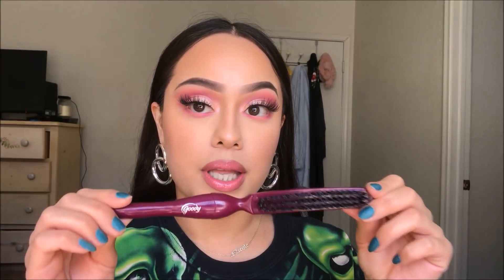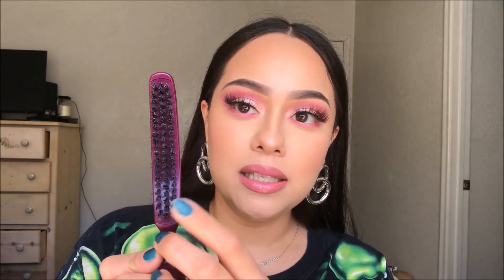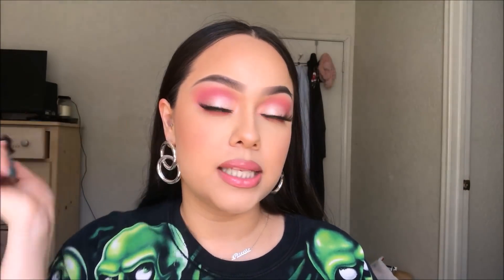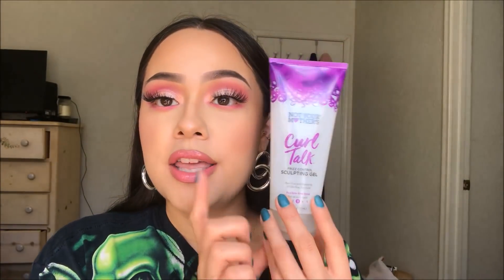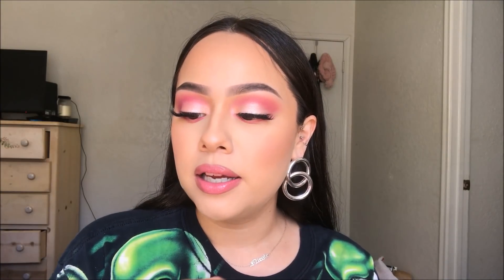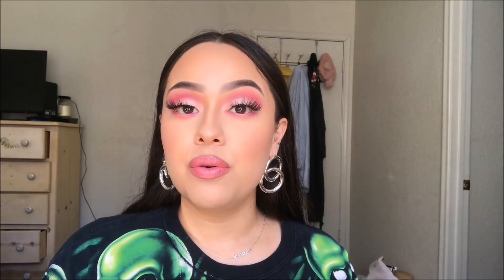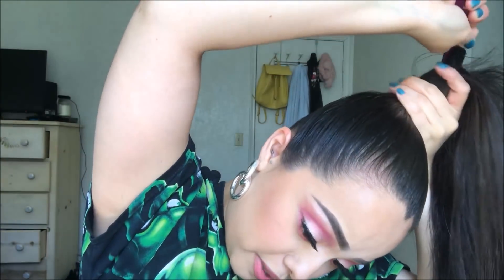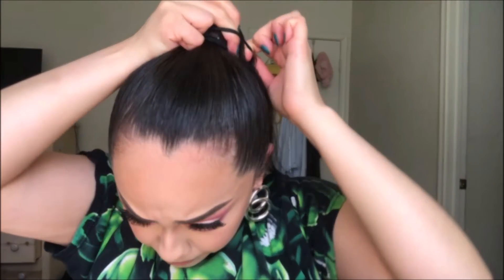Perfect Sleeked Back Ponytail + How to Lay Down Your Edges | Just Nicole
Products Used:
- Not Your Mother's Curl Talk Hair Gel
- Goody Hair brush

I N S T A G R A M: @justkneecoal

T W I T T E R: @kneecoal34